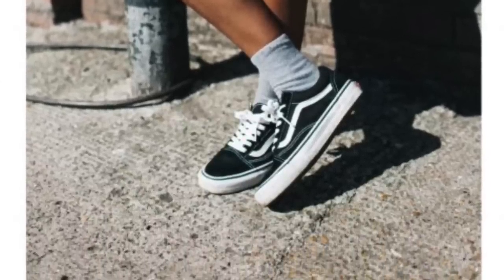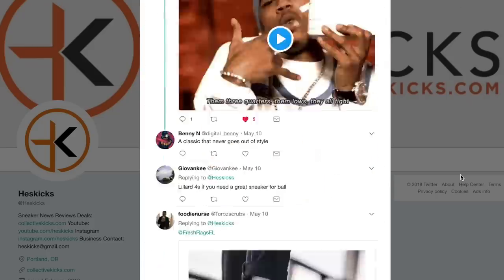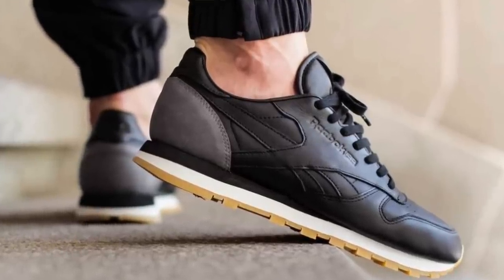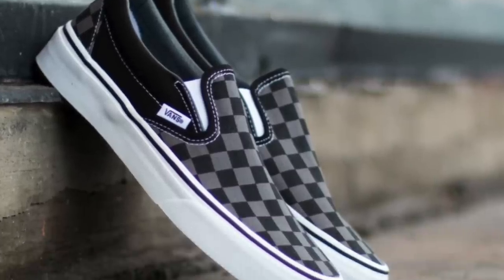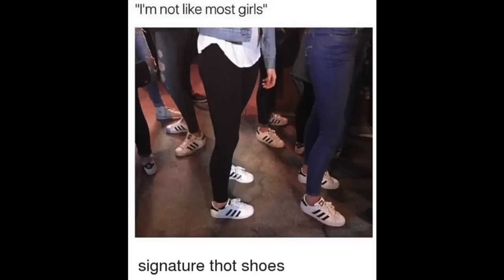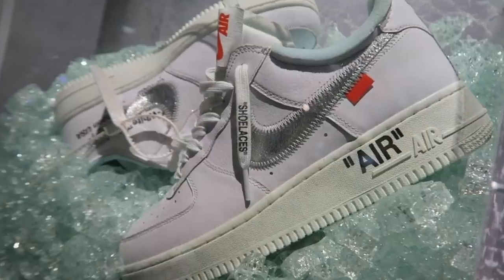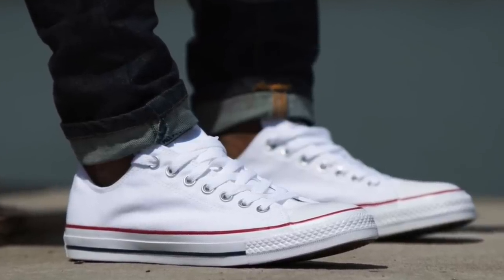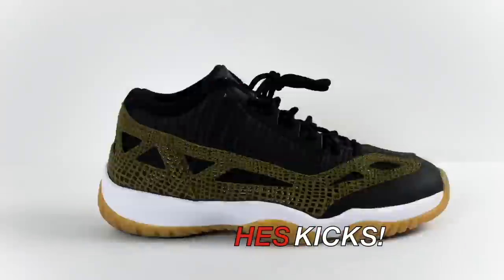Top 5 Classic Sneakers UNDER $100 For Spring / Summer!!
Here are some of the best options for under $100!

By Request, thank you LEO for the comment!
If you have a suggestion for a future top 5 video, comment what it is!
Because this is such a HUGE topic, I wanted to stick to 5 sneakers under $100 RETAIL, box price, and also that are sneaker classics:

Runner Up = Puma Suede and Saucony Jazz or Shadow

5 - Reebok Classic Leather – released in 1983 as a running shoe, gained popularity as a lifestyle sneaker and is still a staple today.

$75 - Soft garment leather upper gives you superior comfort. Die-cut EVA midsole provides lightweight cushioning. Molded PU sockliner adds comfort and durability.

4 – Vans Old Skool –
$60 –released in 1977 the Old Skool, debuts with the now famous Vans Sidestripe. The Old Skool is Vans' first skate shoe that incorporated leather panels for increased durability. What started as a random doodle by Paul Van Doren was originally referred to as the "jazz stripe" and has become the unmistakable hallmark of the Vans brand.
Other favorites are the Authentics and Slip Ons, but no matter what you choose, Vans can be a great option for a durable, reliable, affordable sneaker!

3- Adidas Stan Smith or Superstar
$75 Stans released in 1960s, but actually wasn’t called the stan smith until 1973 (do you know what it was originally called? $80 Superstars released in 1969 (aka Shell Toe)
When you think of essential sneakers especially by Adidas, both of these sneakers come to mind.

You may think of Superstars as THOT shoes, but I remember them from the RunDMC era, Bboys and fat laces.

1 for tennis, 1 for basketball, both consumed for lifestyle and are modern day successes for the brand. Many people that I know own either pair of these, and they probably can’t name 5 other Adidas models, but they know these, and that is the power of these in modern culture.

2 - Air Force 1
$90 released in 1982, it was the first nike basketball shoe with Nike Air. * I did a very detailed vid on the AF1 here for the history

This was a revolutionary hoop shoe in the 80s, but has relevancy in today’s culture still. 2017 complexcon featured many collabs with the iconic model.  For those deep rooted with the sneaker, they have a number of limited colorways through the 90s, but they also have the white on white in stock everywhere always as well.  They hit the proper stride in hype and availability which is why this shoe continues to be a mainstay.

1 – Converse Chuck Taylor All Star
$40! Released in the 1920s as a non-skid basketball shoe. It was not until 1949 that Converse decided to make the toe guard, laces and outer wraps white, which gave the appearance of the iconic black and white Converse All Stars of today. The Converse Chuck Taylor All Star is #1 spot because these are a staple beyond sneaker culture but also very welcome within.  If you walk around any grade school, middle school, high school, or college, you will see people wearing chucks in an array of different canvas styles and patterns. These are the epitome of essential.

That is my list! What do you agree / disagree with? What did I miss? If you want me to cover 5 modern sneakers under $100 leave a comment as well!